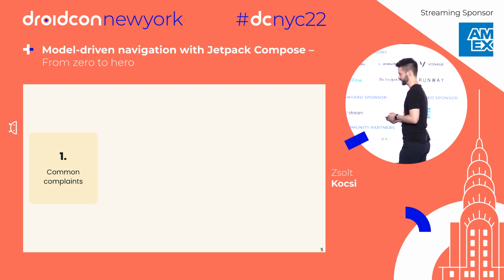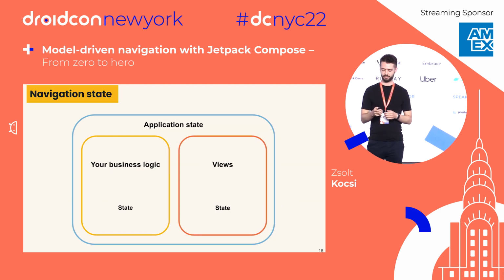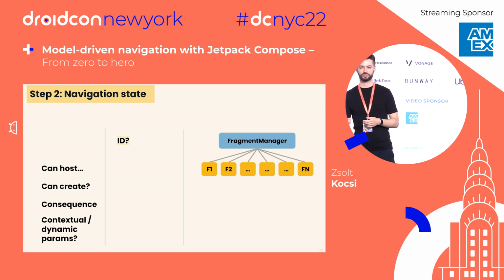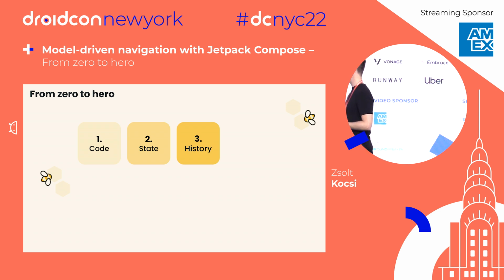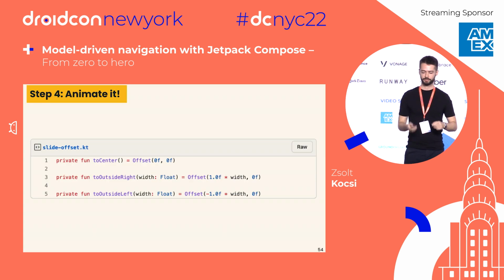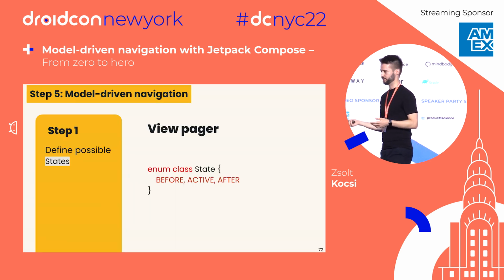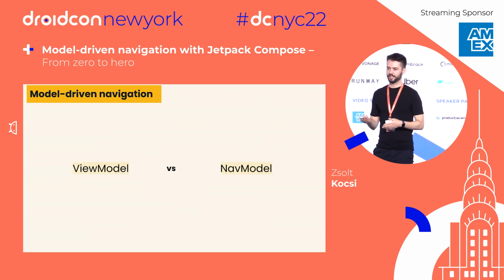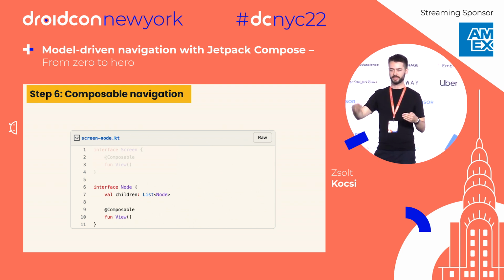Model-driven navigation with Jetpack Compose – From zero to hero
By Zysolt Kocsi

Do we think of navigation as a UI-related concept, or can it be business logic-first? Where are the boundaries between navigation, application state, and animation?

In this talk, we’ll take a journey through an evolution of ideas from the barebones to the mind-blowing, powered by Jetpack Compose – and discover an entirely new perspective on what we consider navigation.